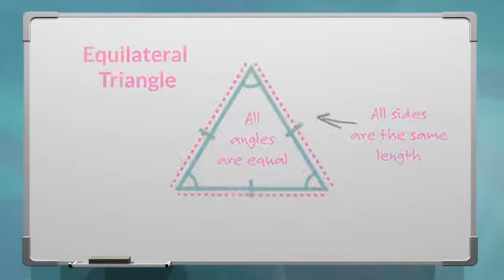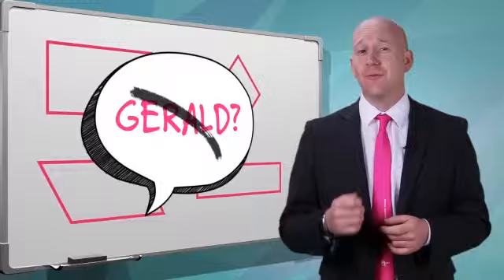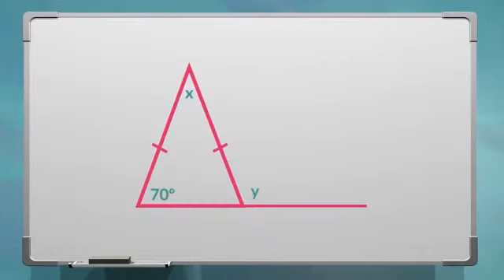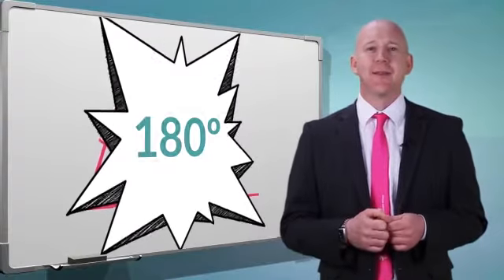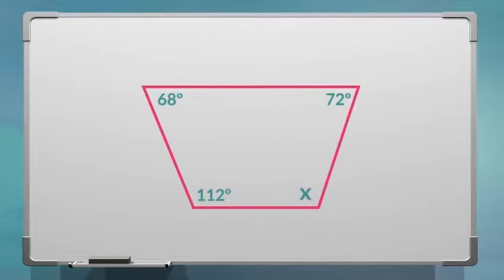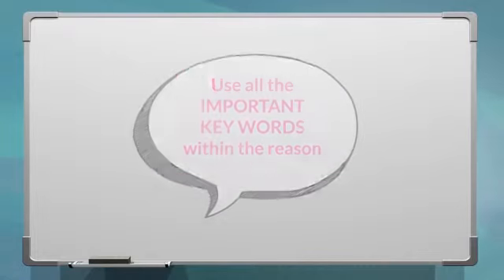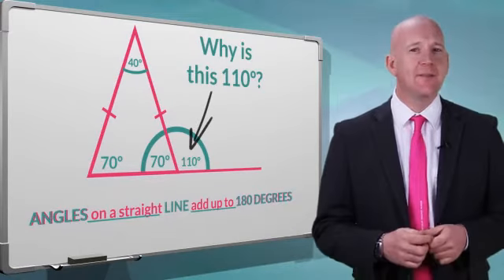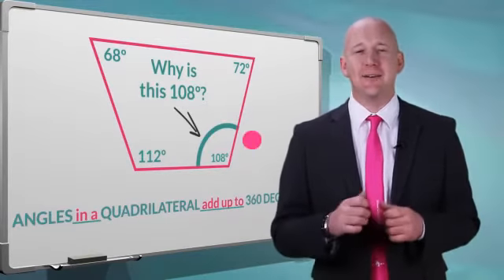Angles in triangles & quadrilaterals